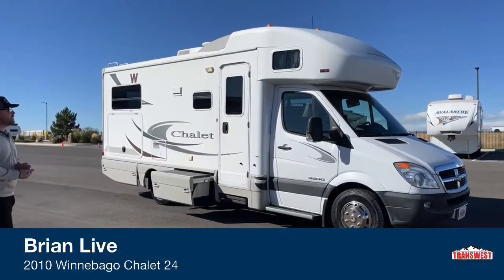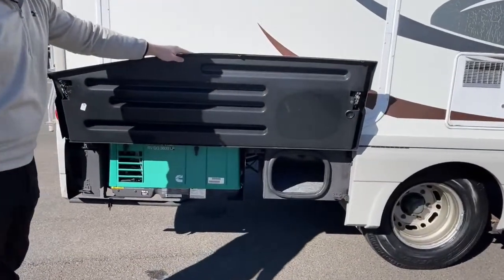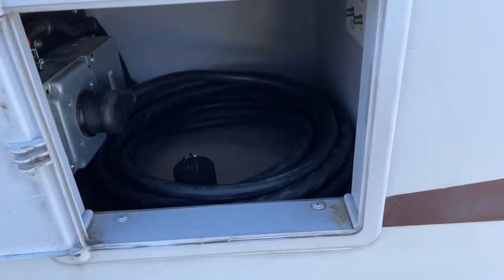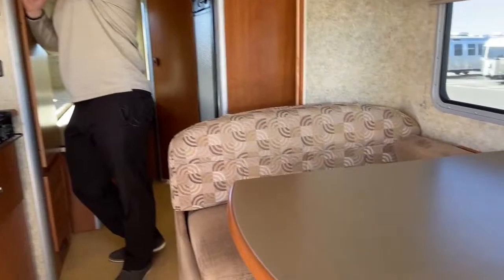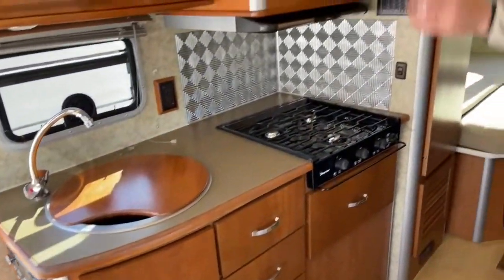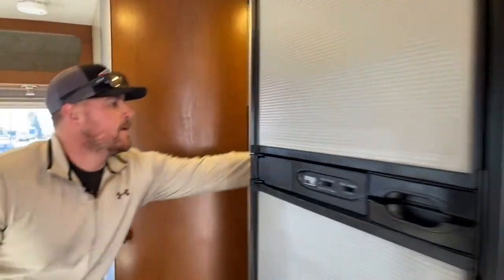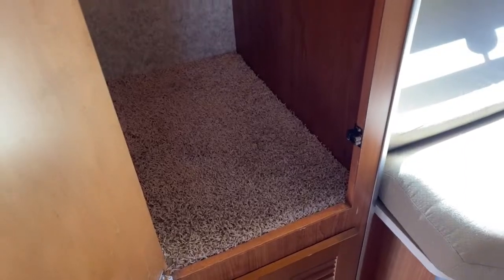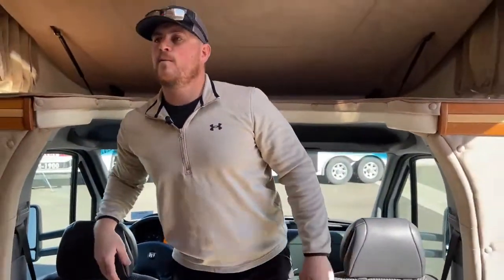2010 Winnebago Chalet 24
BrianMoritz is showing a 2010 Winnebago Chalet 24 - 5U211551 Live at Transwest Truck Trailer RV
Transwest Truck Trailer RV! Motorhomes, Horse Trailers, and Hauler trucks is what we offer to Customers in Colorado and surrounding States. Both New and Used Motorhomes, Horse Trailers, and Trucks are offered at our locations on the Front Range and Western Slope. Newmar, Winnebago, Renegade, Antero, Cimarron Trailers, Logan Coach Trailers, and Summit Hauler are brands that are represented by Transwest Truck Trailer RV. Parts and Service is also a big part of what Transwest offers at multiple locations.